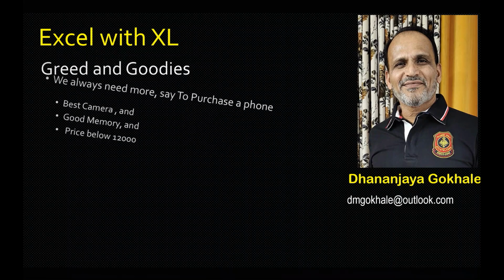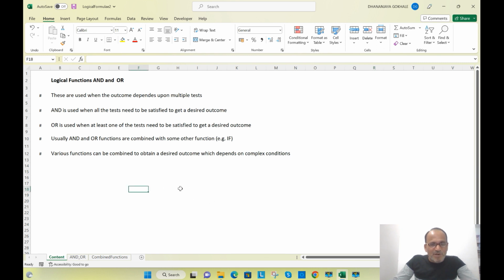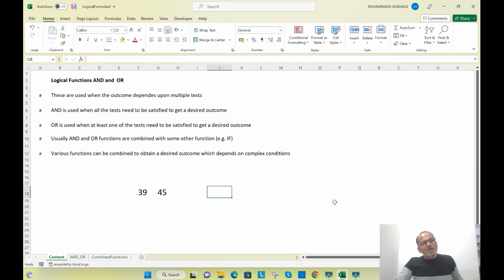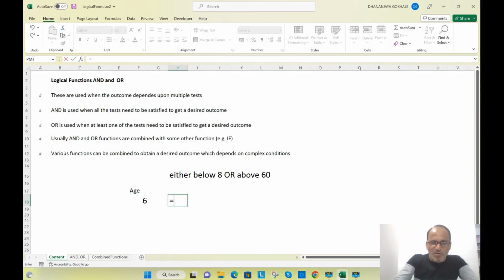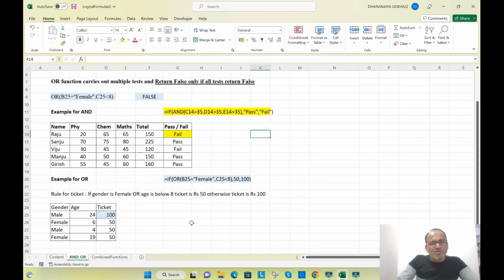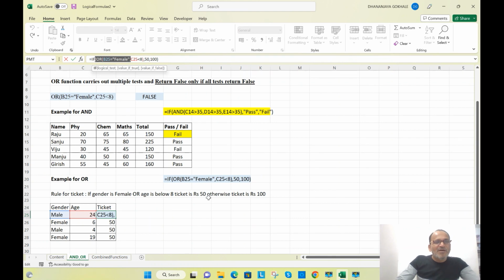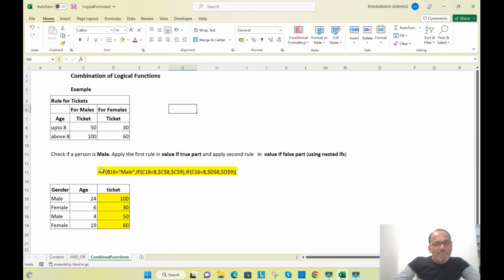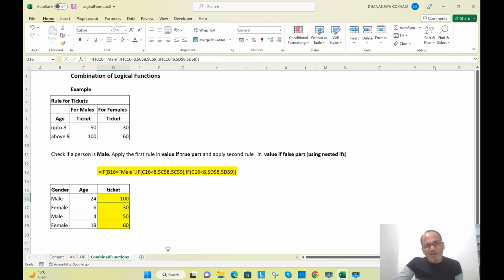AND and OR functions in Excel || Combination of IF with AND or OR || Logical Functions in Excel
Multiple criteria can be used in Excel for deciding the outcome by combining Logical functions AND or OR  with IF. This technique is very useful in building complex formula in Excel for real life applications.